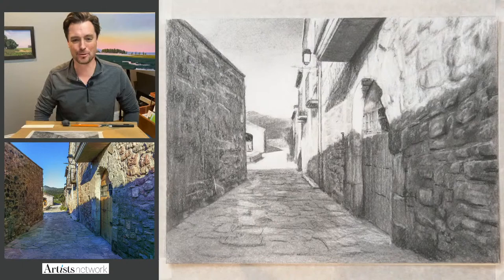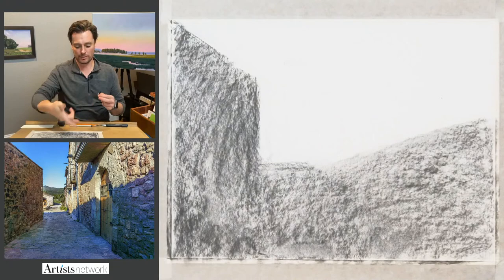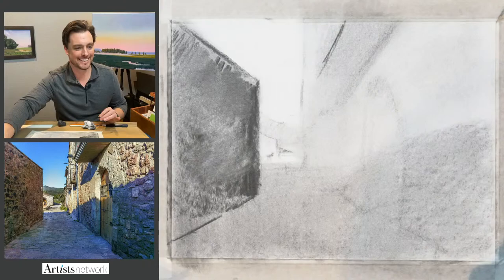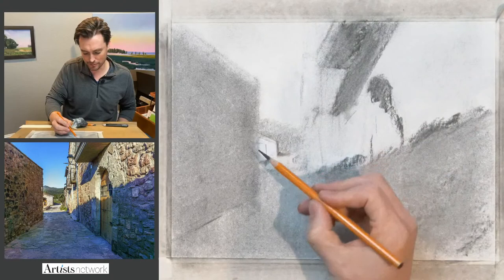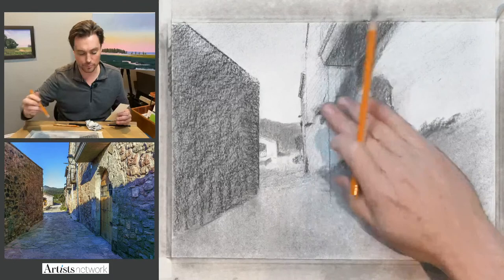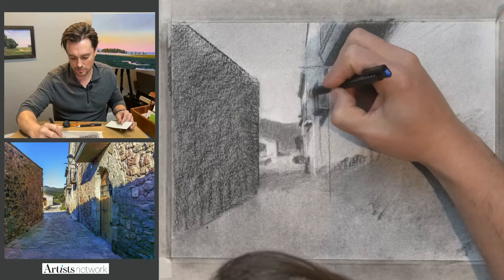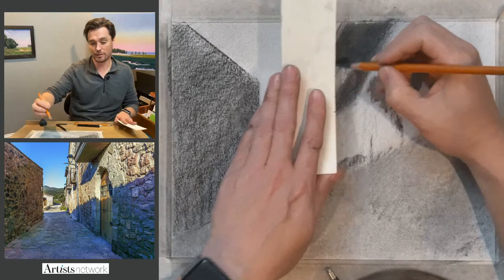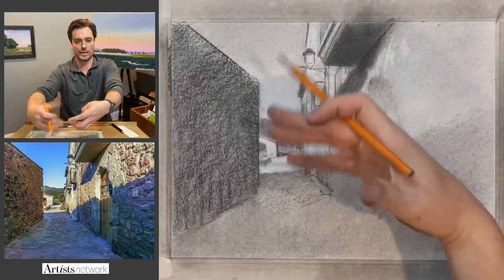Take My Horse? | Drawing an Old Town Road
Drawing Together, with Artists Network - Episode 77: Take My Horse? | Drawing an Old Town Road

The old stone architecture is going to be a challenge, but it'll be a good one! Follow along using this reference image

We want to see your drawings! Share your finished pieces and any tips with us on the episode pages at Artists Network

Today, I'm working with:
* Charcoal paper
* Charcoal Drawing Pencils ( A range of soft and hard)
* Vine Charcoal
* Blending Stumps

In this session, we'll cover:
* Drawing and Sketching stones
* Drawing buildings and architecture